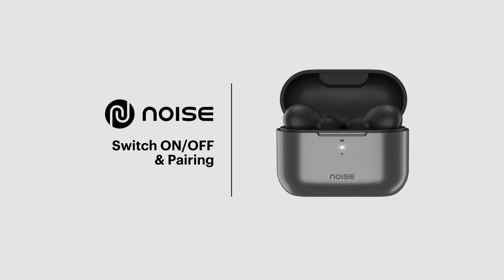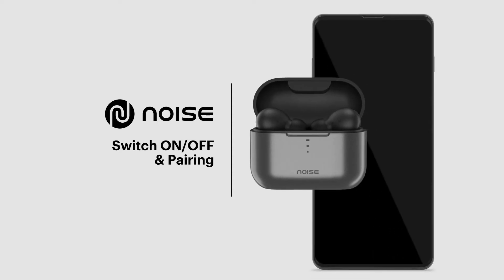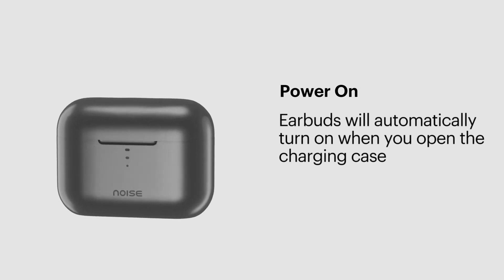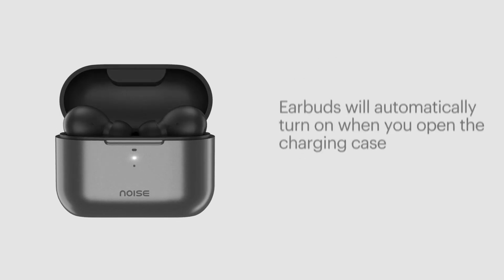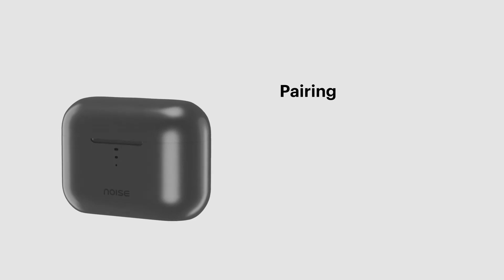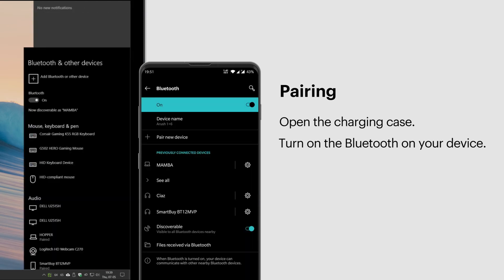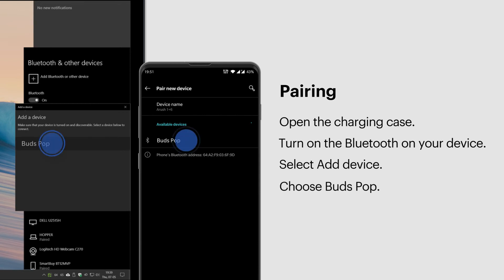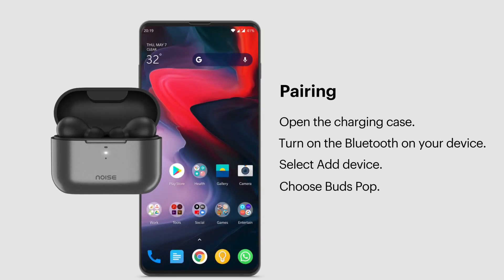Noise Buds Pop: How to Power On and Power Off